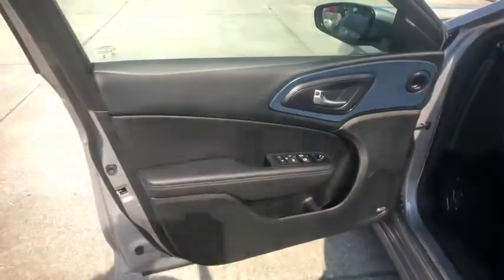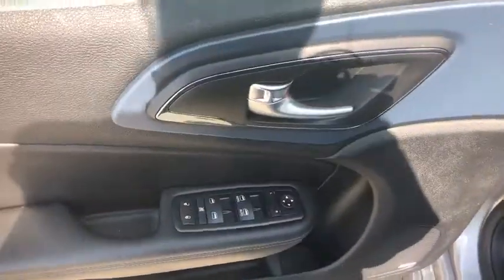2015 Chrysler 200 Lakeland, Winter Haven, Bartow, Tampa, Lake Wales, FL FN573232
Billet Silver Metallic Clearcoat U 2015 Chrysler 200 available in Lakeland, Florida at Thunder Chrysler. Servicing the Winter Haven, Bartow, Tampa, Lake Wales, FL area.

Thunder Chrysler
1425 W Main St

Clean CARFAX * One-Owner * Regular Oil Changes * Florida Owned. brbr* Odometer is 6091 miles below market average! brbrEQUIPPED WITH: br* GPS Navigation * Heated Front Seats/ Steering Wheel * Navigation & Sound Group I* ParkView Rear Back-Up Camera * Radio: Uconnect 8.4AN NAV * Remote Start System. brbrAWARDS: br* 2015 KBB.com 10 Best Sedans Under $25,000. brbrREVIEWS: br* composed ride and handling; high-quality interior materials; slick infotainment interface; available all-wheel drive. Source: Edmunds. br  brThe THUNDER has come to Bartow, Florida! brbrCome feel the difference of a family owned hometown dealer. Come and get...THUNDER STRUCK! brbrFresh Oil Change, Completely Detailed Inside and Out. At Thunder Chrysler, we carry the cleanest, lowest mileage vehicles that we can find! We pride ourselves in offering the best vehicles at fair prices! brbrThunder Chrysler is proudly serving.. Bartow, Lakeland, Mulberry, Lakeland Highlands, Highland City, Eagle Lake, Wahneta, Auburndale, Winter Haven, Homeland, Fort Meade, Bradley Junction, Plant City, Kathleen, Lake Wales, Tampa, Orlando. We also service the following States... Georgia, Alabama, South Carolina & more. brbr* Price excludes tax, tag, dealer installed options, $69 electronic filing fee and $699.00 dealer documentation fee. Price guarantee may require VIN/stock number information to ensure accuracy. Please contact dealer for full disclosure on all pricing.